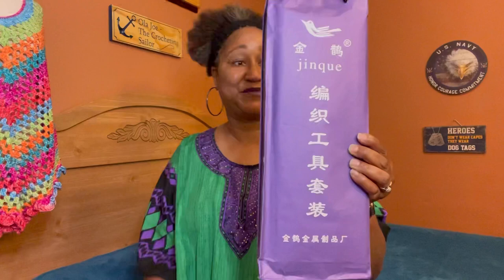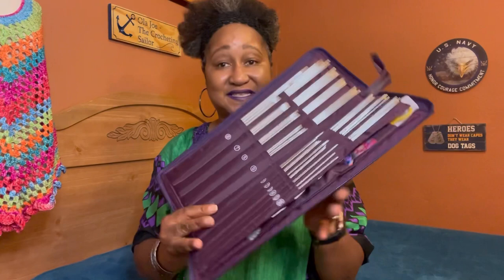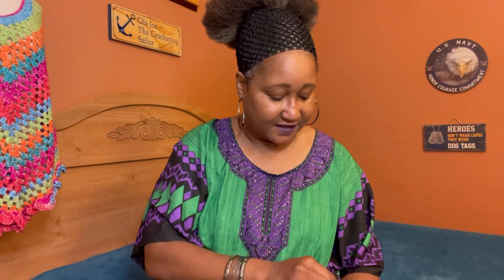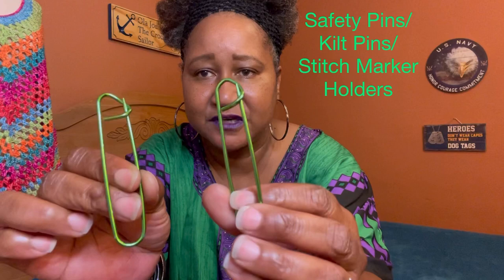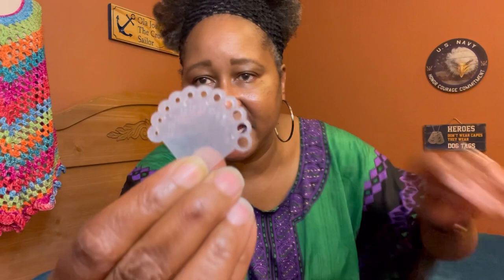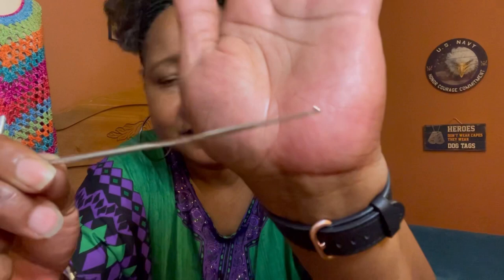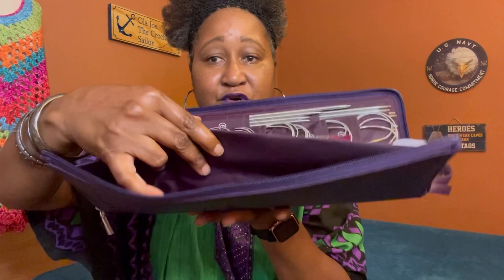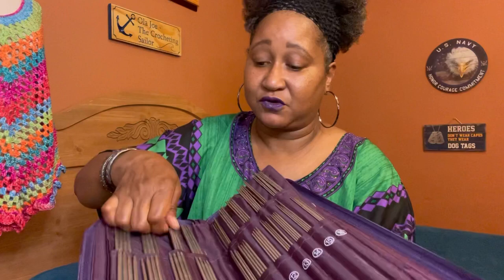KNIT KIT GIVEAWAY | Unique knitting kit with a splash 💦 of crochet!!! | CLOSED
This Giveaway is compliant with all applicable federal, state and local laws, rules and regulations, including U.S. sanctions.
As stated in the video, YouTube is not a sponsor of my contest and require users to release YouTube from any and all liability related to your contest.
Privacy Note:  All information that I will receive from the winner will be kept in confidence and not shared with anyone; only used to communicate with the winner and send their winnings!

-Any duties, taxes, or fees associated with receiving this prize will
 be your responsibility.
-23 Aug 2021 to 30 Aug 2021 1:00pm EST

WANDER PALETTE COWL KITS
"Those Who Wander" Cowl Kits

-AMAZON-

“My Store”

*NeckLight I use:

*YouTube Creator Journal:

*Mannequin Dress Form in Black (Female)/Reasonable Price:

-KITCHENAID-
"Customize your Stand Mixer with Colors and Engraving"
-SOCIAL MEDIA-
Sailor’s Networking Lounge FB Group:

Sailor Mail:
OlaJoe - The Crocheting Sailor
9631 1st View St. Unit 8580
Norfolk, VA. 23503
Musician: Philip E Morris